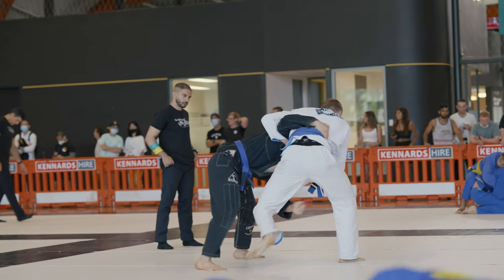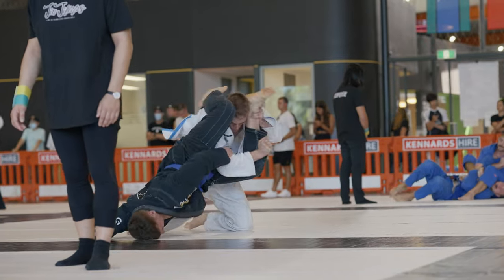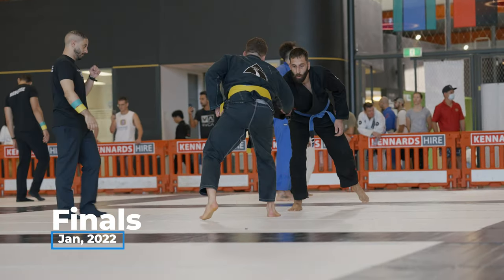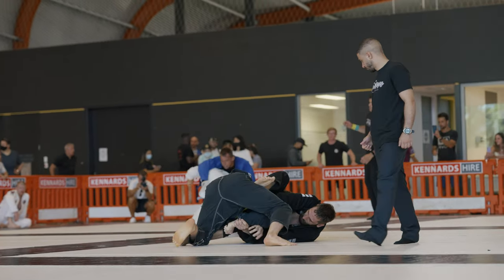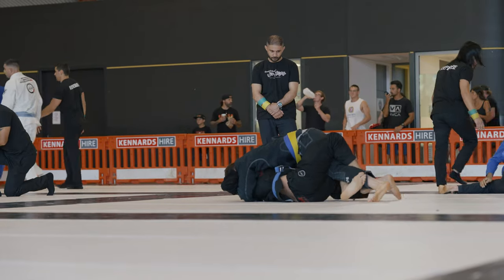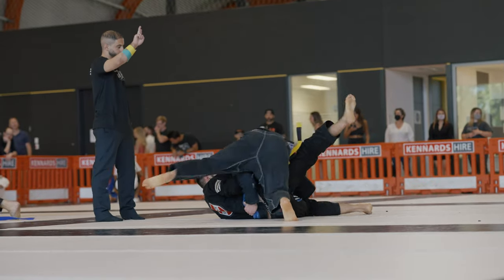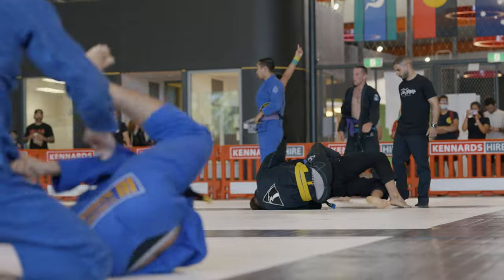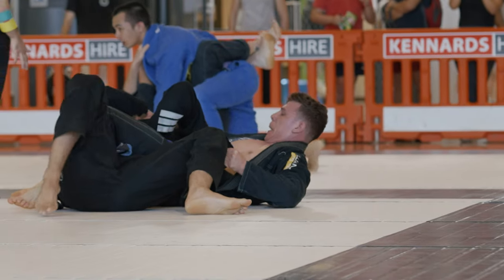I went to a BJJ Comp at Blue Belt… and this happened.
I had to dig into my Jiujitsu footage archive for this one. This was actually filmed back in 2022 about 1 month after I was promoted to blue belt.

I had a walkover win in the first match and was super lucky to go straight to the semi-finals with plenty of gas in the tank. As it was the first comp of the year, particularly coming off of a big Christmas break where I didn't get to train much, my cardio base was pretty bad.

The biggest mistakes I made were definitely not having a clear gameplan on the feet, rushing positions, putting my opponent in a dangerous position in the way I attacked from turtle (not good!), and keeping my elbow really open to allowing for my opponent to attack the Kimura.

All-in-all it's fun to look back and dissect my early blue belt matches as it highlights to me just how much progress I've made in the last 12 months.

I plan on competing much more next year throughout 2023 and hopefully, I can wrangle up someone to film for me!